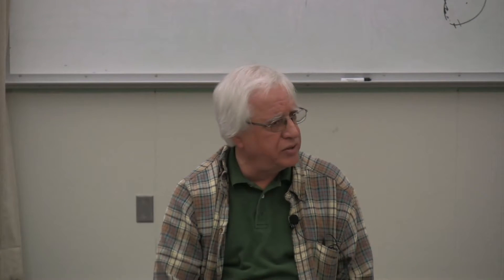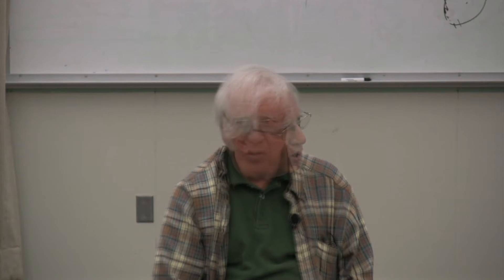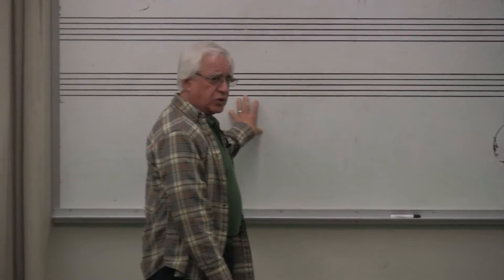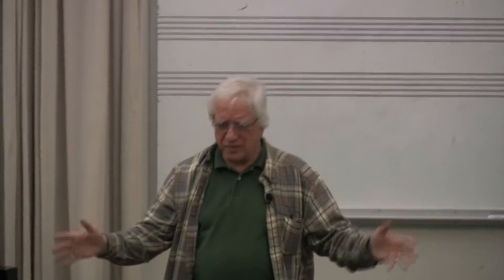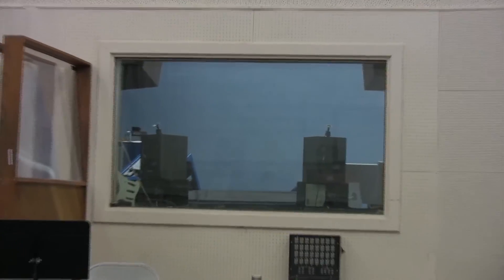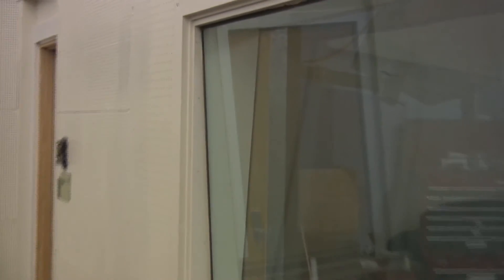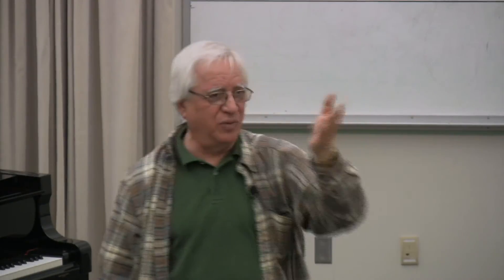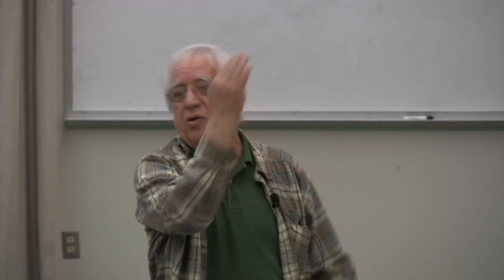What are Sympathetic Vibrations?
"What are Sympathetic Vibrations?" is a lecture video from the textbook Basic Audio Recording Techniques, taught by Mike Julian at Los Angeles Valley College.